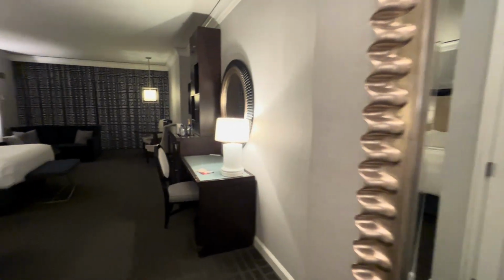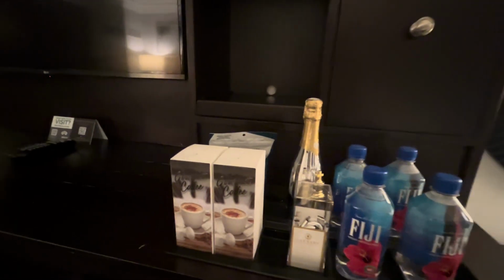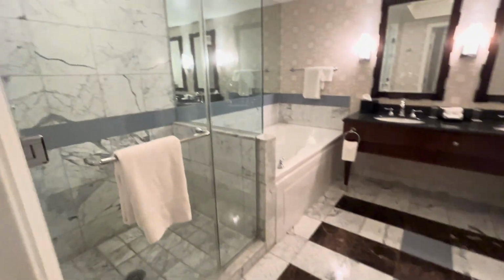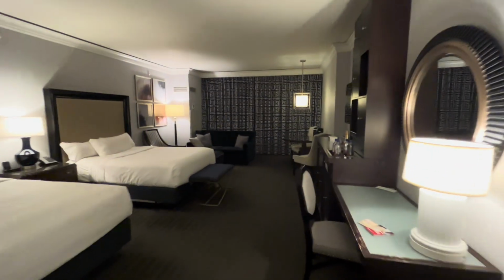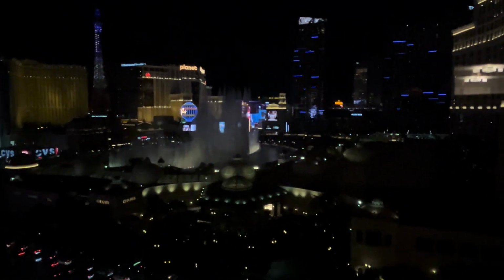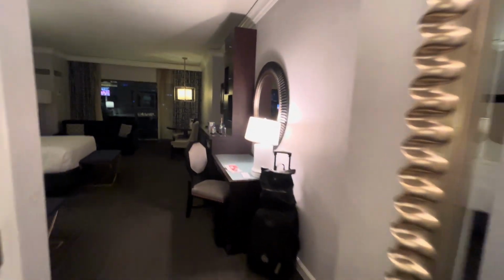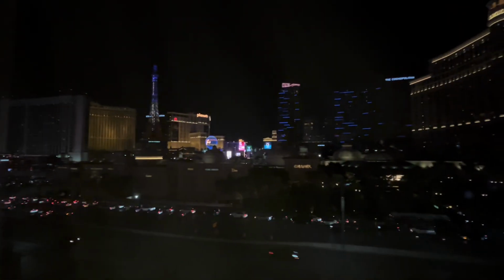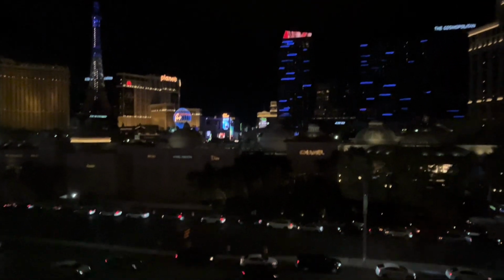AMAZING VIEW of the Bellagio Fountains in Las Vegas Caesars Palace Hotel Augustus Fountain View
You know I love finding you the BEST Las Vegas views from our favorite hotel properties in Las Vegas and this view of the strip and the Bellagio Fountains from our room at Caesars Palace is pretty tough to beat! We had TWO rooms in the Augustus Tower at Caesars Palace and in this video I'll show you a look at the views from both to show WHY the higher the floor, the better the view.
Make sure to check out my other Las Vegas hotel room tours where I share room tours at all of our favorite Las Vegas properties to help you decide where to stay.

About the Augustus Fountain View Room | 2 Queens | Non-Smoking
Exclusive amenities and luxurious comfort surround you with The Laurel Collection's spacious 650-square-foot, non-smoking Augustus Fountain View room. The Augustus Tower features a classic Caesars theme, but with a contemporary design. Cool grey tones are accented by infusions of royal blue and champagne gold. This premium room includes two queen beds and a marble bathroom with spa tub. The Laurel Collection® rooms are located on the southern end of the property near the Garden of the Gods Pool and hotel lobby for convenience.
Favorite things about this property and this section of Caesars Palace:
There is a Starbucks right at the bottom of the Elevator of the Augustus Tower.
You will also find the Diamond Players Lounge in this same area. The Augustus Tower is very close to the check in desk area and also gives you easy access to the strip. Bellagio and other casino hotel properties are within walking distance. Easily walk across the street to enjoy Planet Hollywood, Paris, The Horseshoe and more (and also make sure to check out my other hotel videos to help you select the best place for YOUR stay in Las Vegas)

💎💎💎💎 VEGAS TRAVEL Tips & Tricks & SAVINGS!! 💎💎💎💎

BOOK a Stay at Planet Hollywood or OTHER Caesar's Properties!!
AD

Book your VEGAS Shows and Attraction Tickets!
AD

💎I am a Caesar's Diamond PLUS Rewards members and let us tell you: membership has it's privileges, I highly recommend signing up for a rewards account! The perks are amazing and you do NOT need to gamble to earn! Usually within your first few visits you will get offers for discounted rooms, dining and more!! DO NOT visit Vegas without signing up, it's FREE!!
PLUS you'll get 500 FREE Tier Credits just for signing up when you use my referral AD 💎

And if you are looking for other VEGAS properties, make sure to check the rates at

💎💎💎💎 THERE ARE SO MANY WAYS TO SAVE ON VEGAS TRAVEL!! 💎💎💎💎

I'm so thankful for the She Saved community and would love to have you be a part of it!